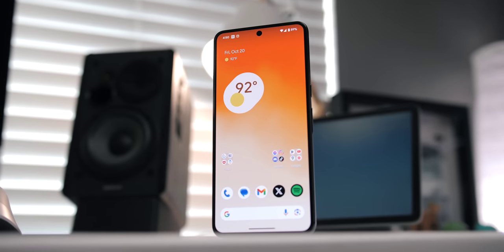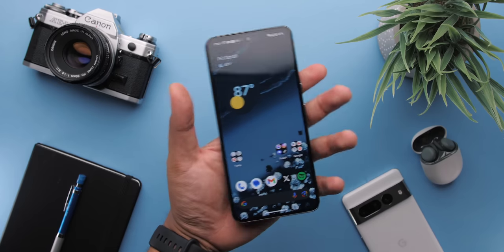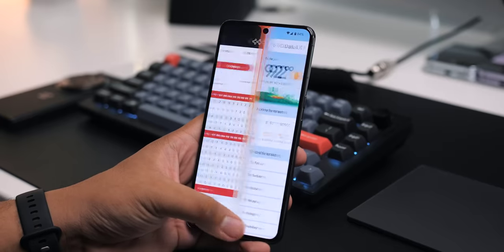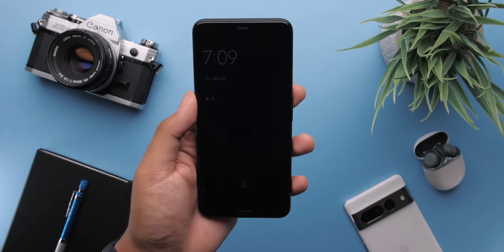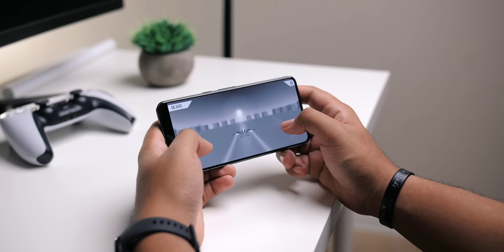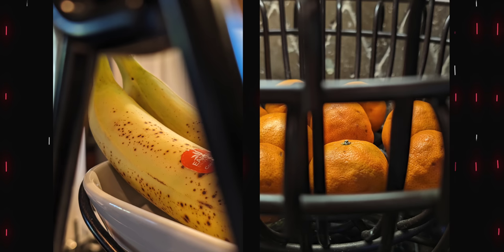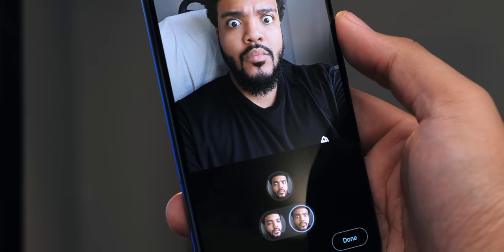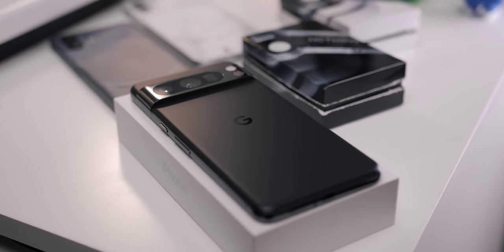Google Pixel 8 Pro: 72 Hours Later!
I've been using the Google Pixel 8 Pro for the past few days, and here are my thoughts on it so far! This is the Google Pixel 8 Pro: 72 Hours Later!

Wallpapers:

Orange wallpaper from Walpy - by Fruit Basket Agency
Feather wallpaper from Walpy - by Rob Potter
Abstract wallpaper from One4Wall - "Sunset 1"
Blue and orange wallpaper from Lovey
Pixel 4 wallpapers from Walli -  by "Rafik Youcef" & "Gibran ibang"

0:00 Intro
0:24 First Impressions
1:25 Speakers, Haptics, Display
2:33 Performance
4:08 Battery Life
5:06 Sponsor
6:15 Cameras
8:11 Wrap-up

MB01XS2LRQNBX3I
MB0164C2CXYGCVB
MB012BCNXHWS7FD
MB01VYGCRP4WL71
MB01HBRKKCLOH9P
MB01SIUWB1BS2PC
MB01GBTHVHFFVB1
MB01DXL9AMIN9HW